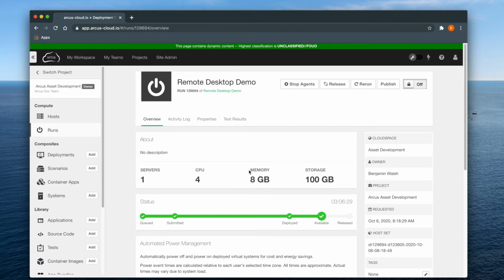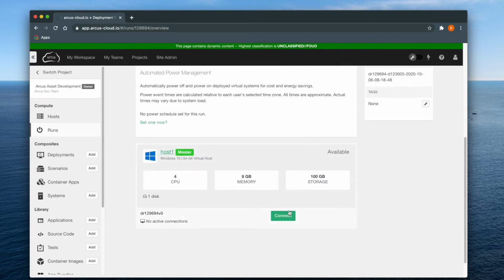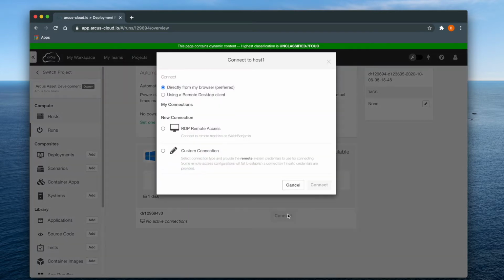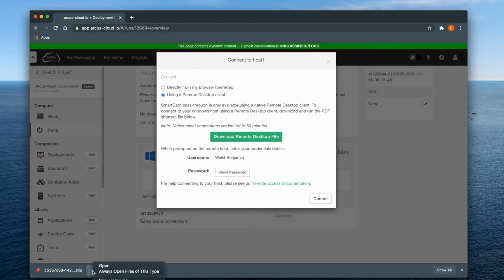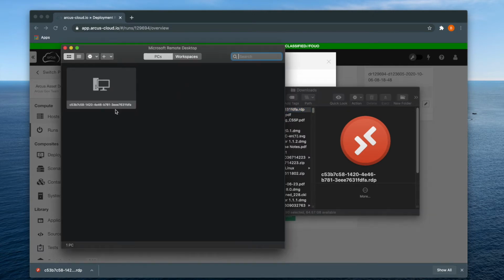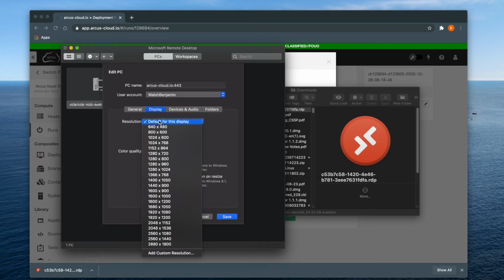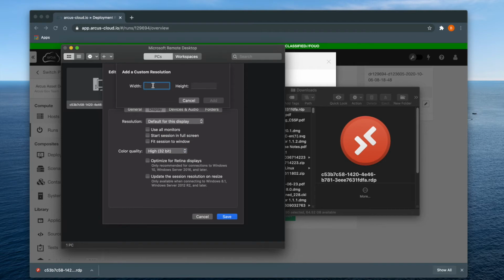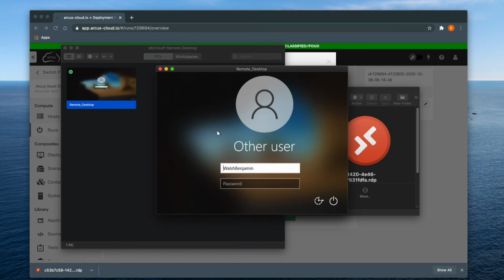Arcus Help – Adjusting Display Resolution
Hello! Welcome to the Arcus Help Channel. In today’s video, we’ll be taking a look at how to adjust the display resolution of your remote desktop session. These links will take you to the Help Site and to more of these tutorial videos.